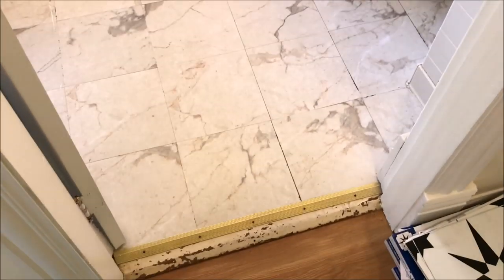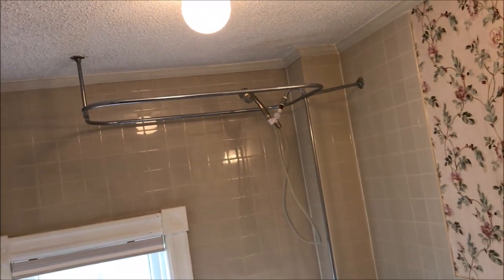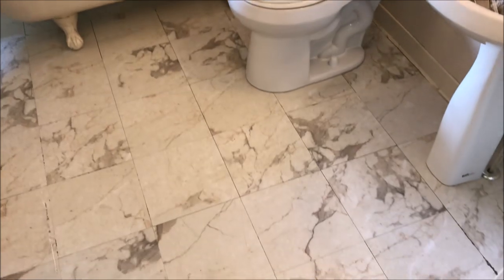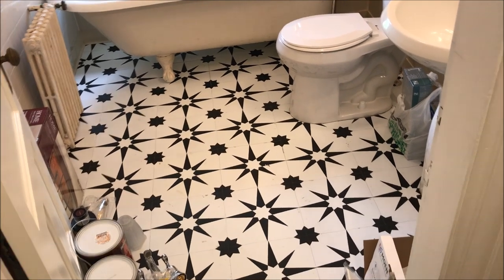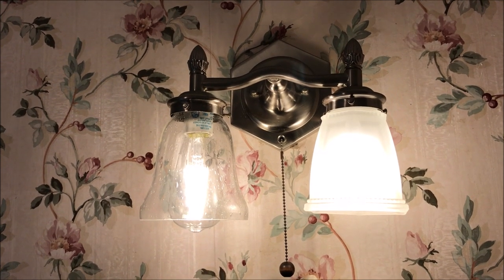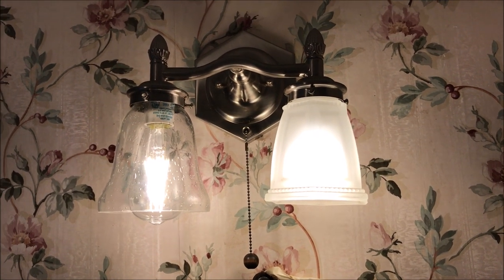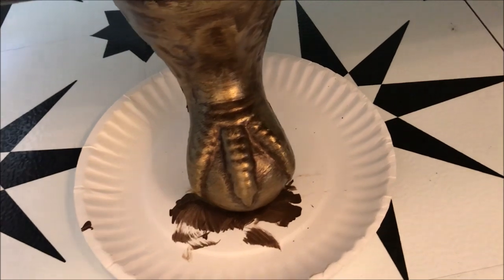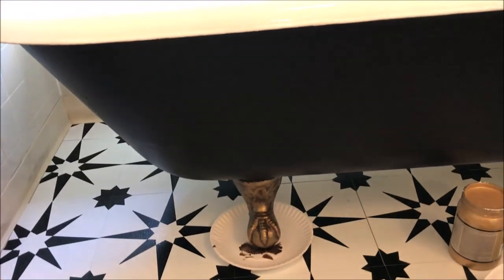Clawfoot Bathroom Budget (Partial) Remodel - Episode 1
Follow the transformation of this "clawfoot" tub bathroom! Having many things on the "to buy" list for this new old house of ours has us picking and choosing our projects wisely.  This was not a high priority room but I still wanted to give it a makeover "on a budget".  Though this is only part 1 of the transformation, I am happy with the results of changing only a few things like light-shades, sticky tile, & one of my favorite things that changes spaces - paint!  Bare with me as I film these first few videos.  Sometimes I get so excited to move to the next step that I forget to record something! To keep the video length shorter than outrageous, I have skipped filming similar step items (like the light fixture update & radiator repaint because they are similar to the paint steps for the claw-feet on the tub).  I hope you enjoy episode 1 and will work on the next one when more is complete :)